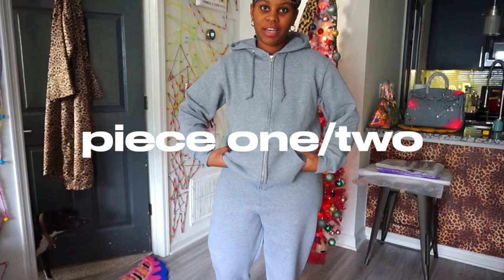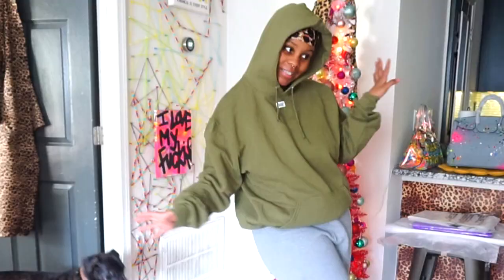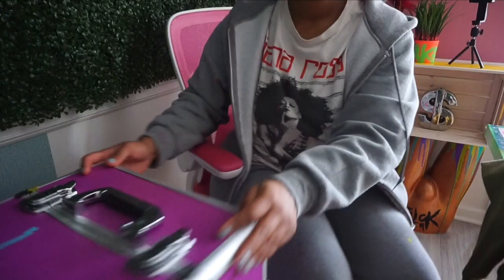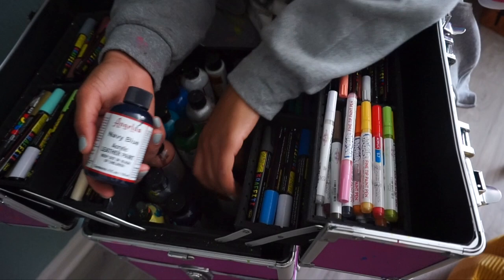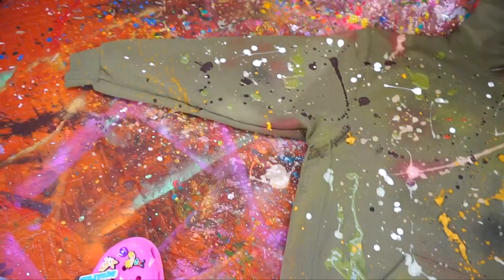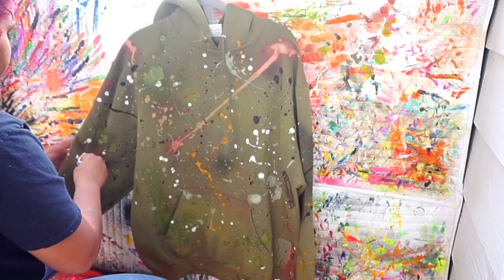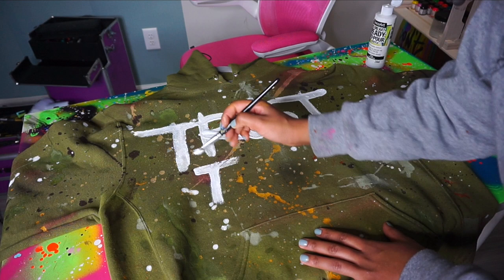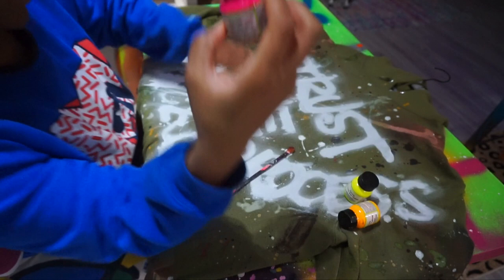DIY | 🎨 Create With Me feat. Russell Athletic - How To | Customizing your Sweatshirt | Jasmine Long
Watch me "Trust the Process" start to finish as I transform this sweatshirt with some quick paint splatter and a "Trust the Process" phrase made with a jazzy flare.

Thanks to @RussellAthletic for sending me some pieces to turn into wearable art! Check out how I made this sweatshirt into a masterpiece

🎨 CUSTOM CLOTHING HERE!